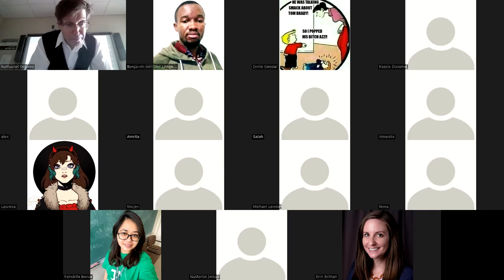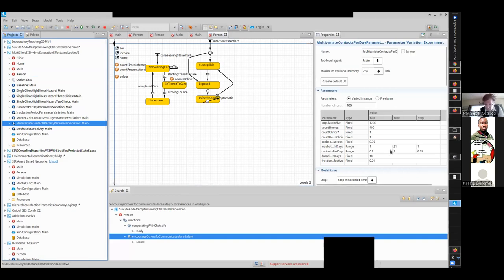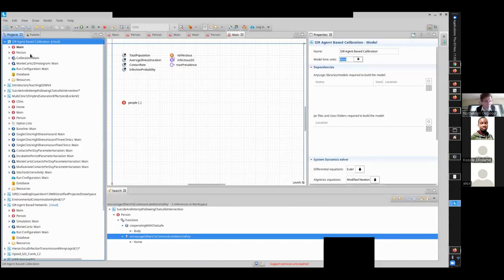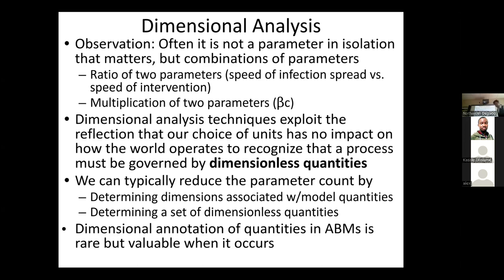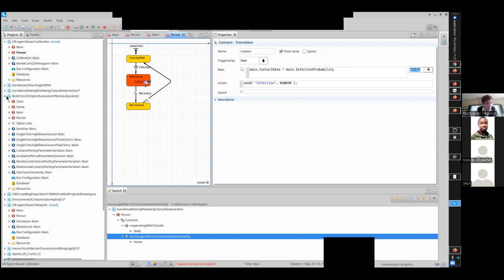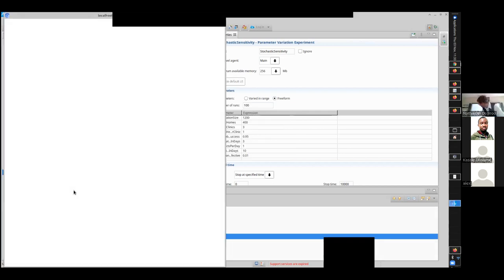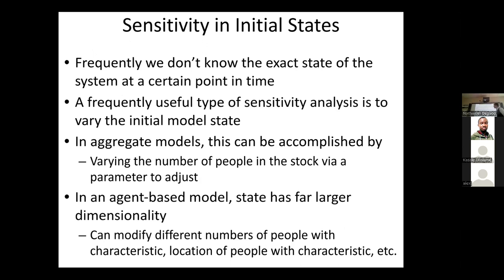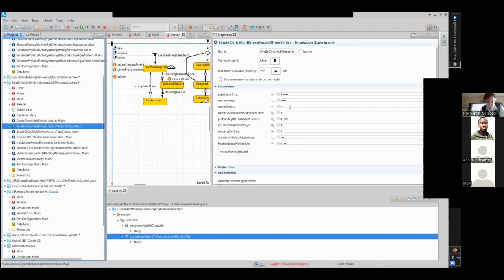Sensitivity Analyses in Agent-Based Models 2